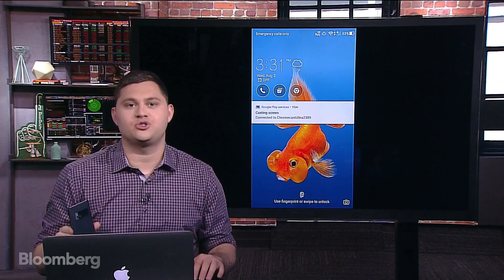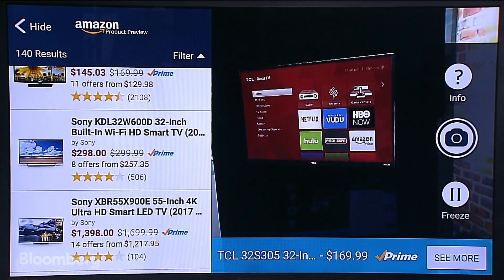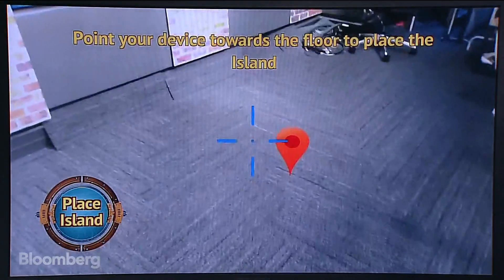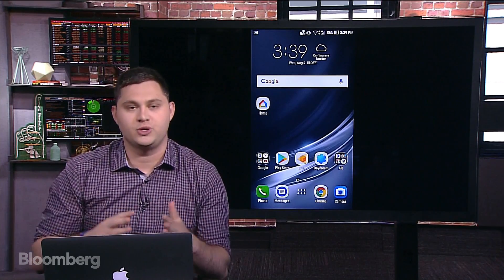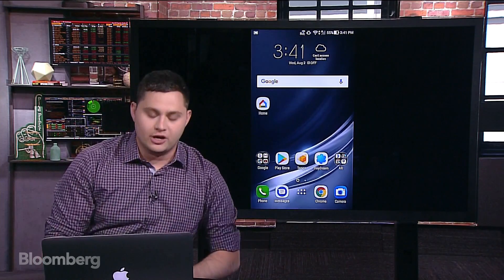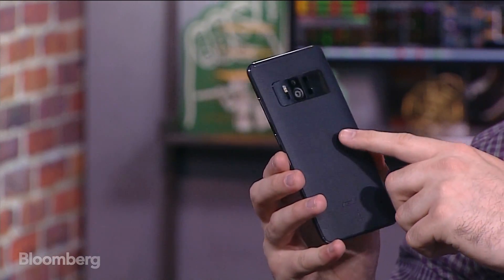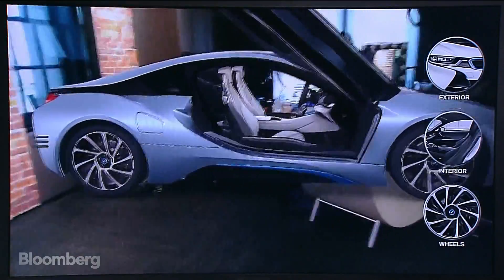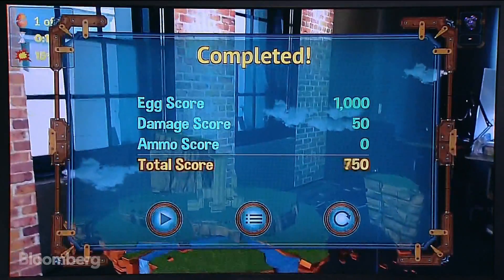See What This Augmented Reality Smartphone Can Do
Aug.02 -- Gadgets with Gurman is a live webcast hosted by Bloomberg Technology's consumer tech reporter Mark Gurman. This week, Mark checks out the Asus ZenFone AR, a smartphone with augmented reality capabilities. He'll demo the coolest features, offer pro tips and take questions from the audience. Watch every Wednesday on Bloomberg.com, Facebook and Twitter.